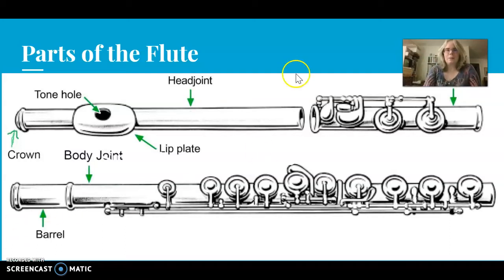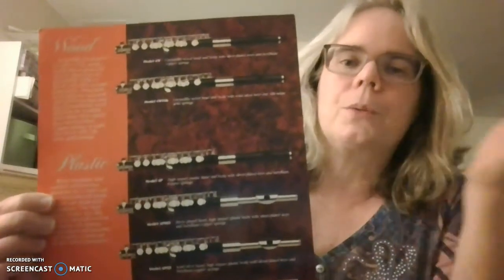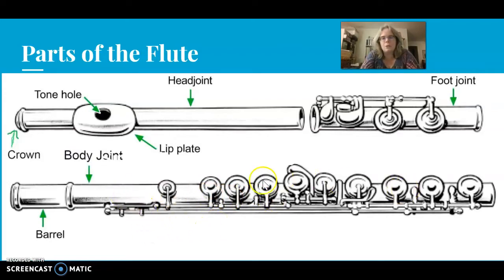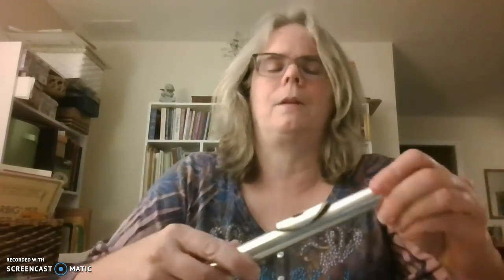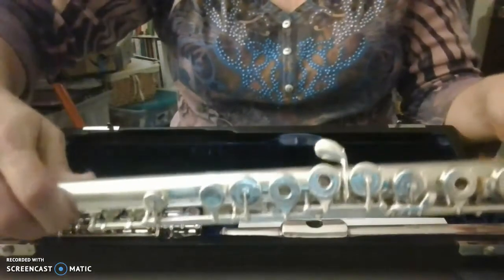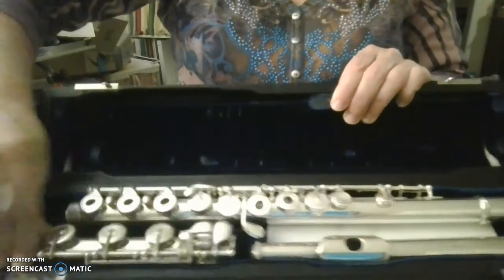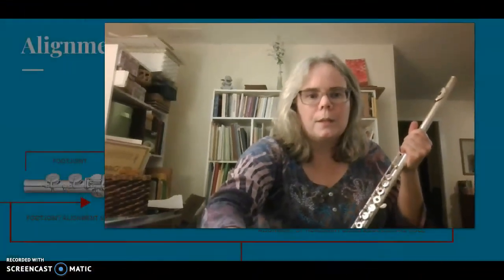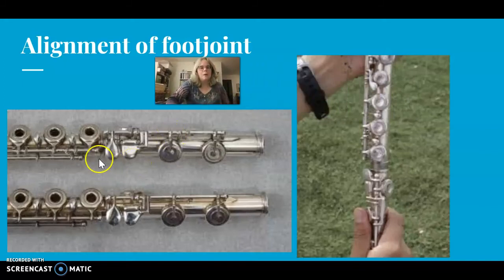parts of flute and assembly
March 2020, for remote class @ UIndy.